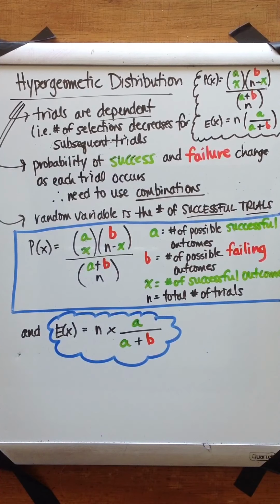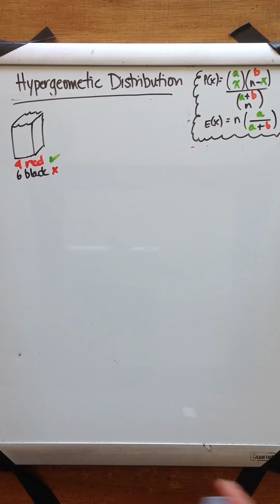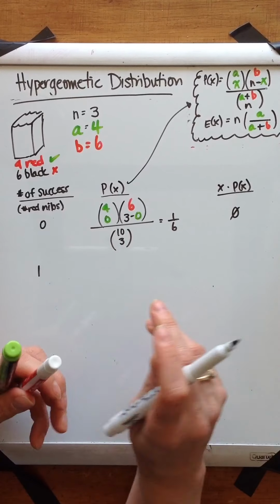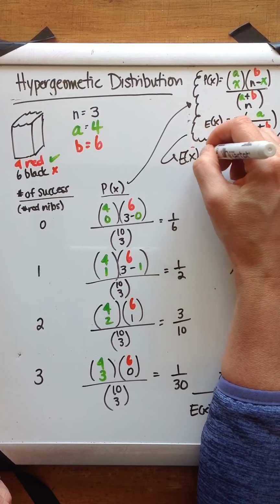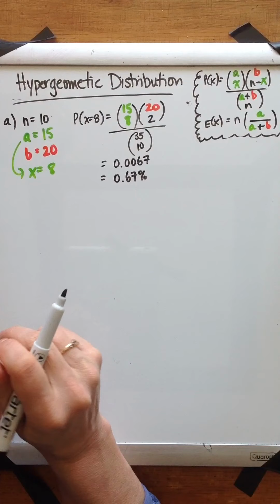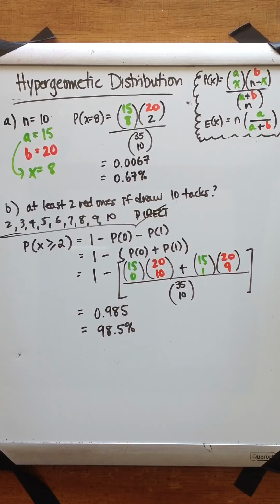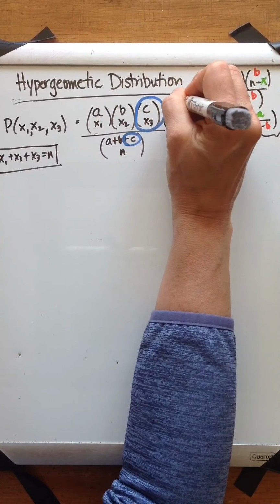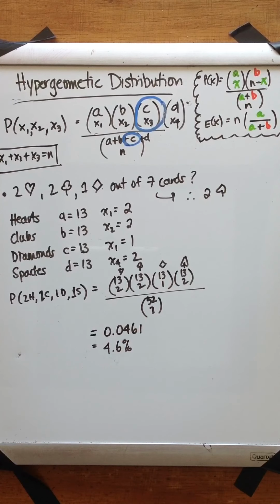Lesson 7.4 Hypergeometric Distributions